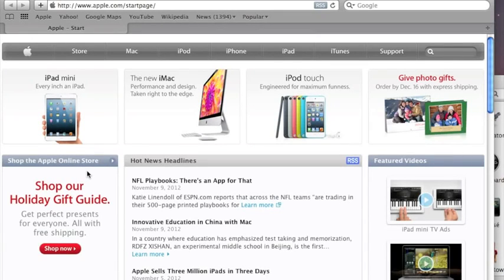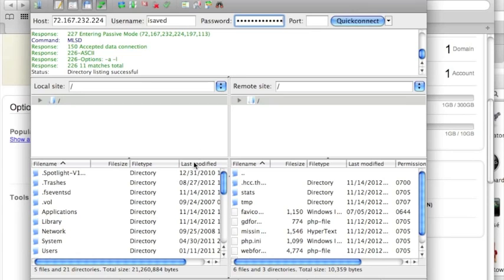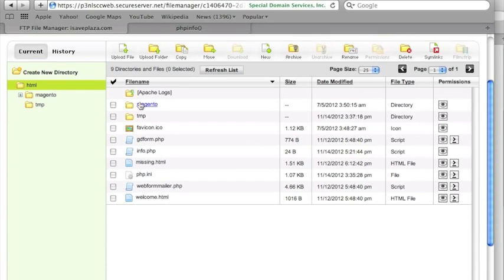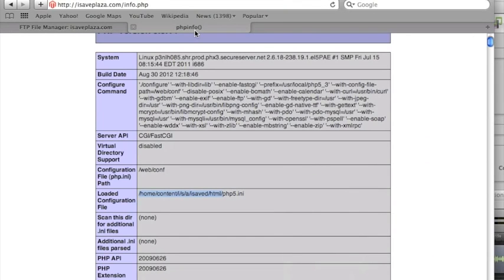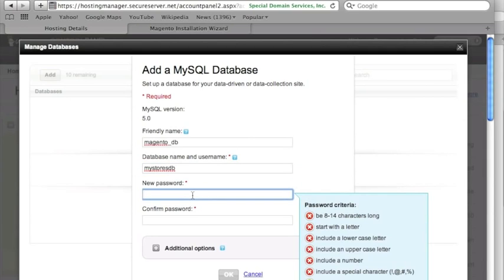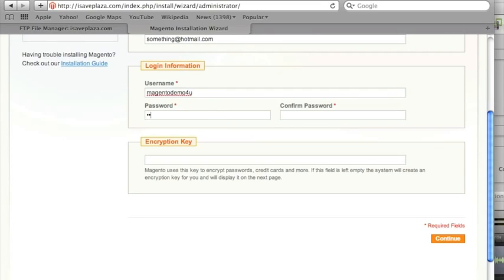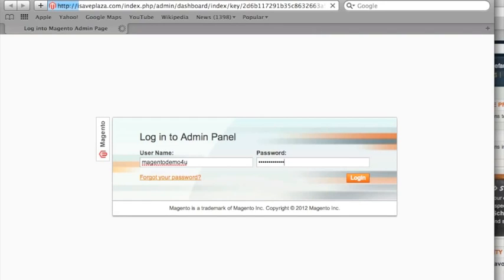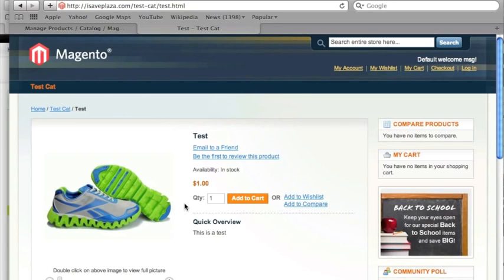Step by Step Magento Installation Tutorial on Godaddy YouTube